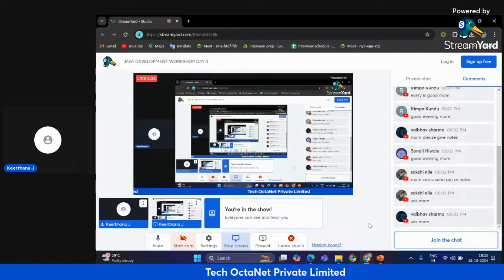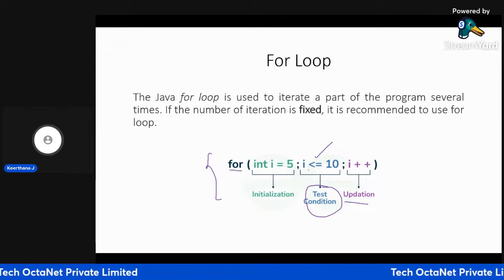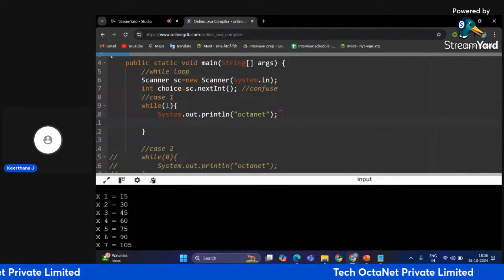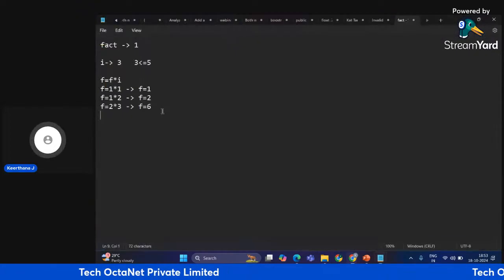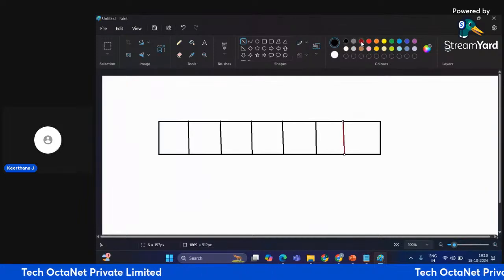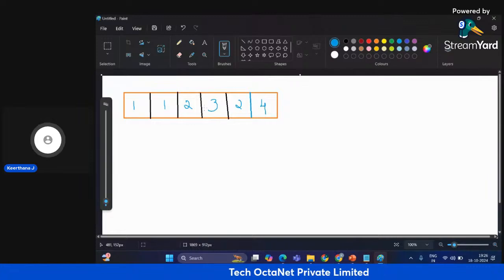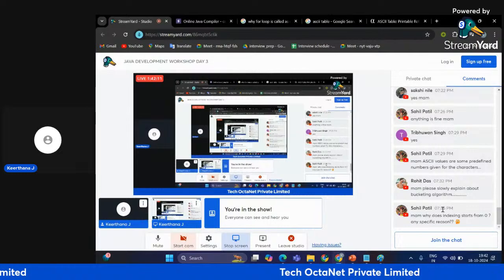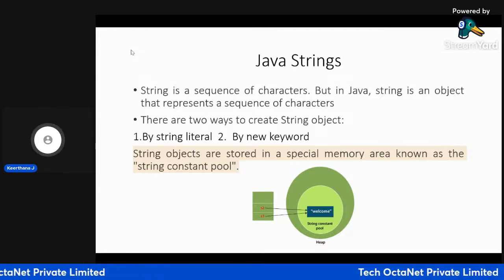JAVA DEVELOPMENT WORKSHOP DAY 3